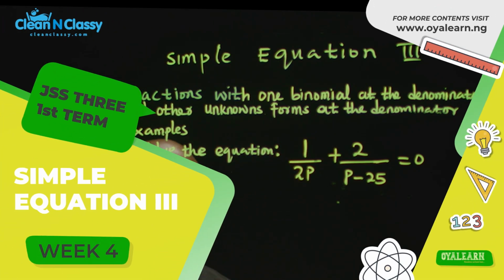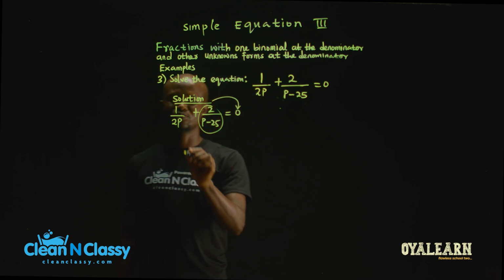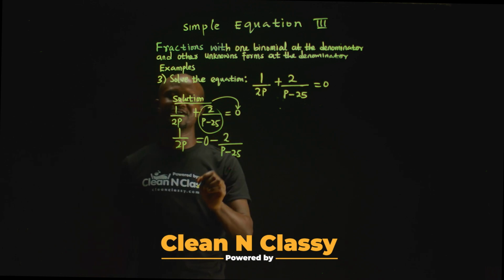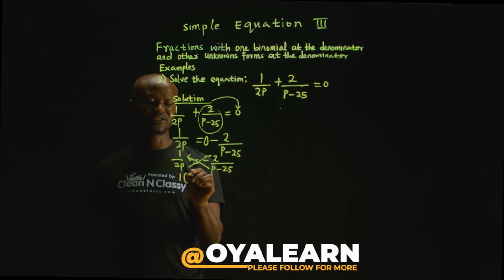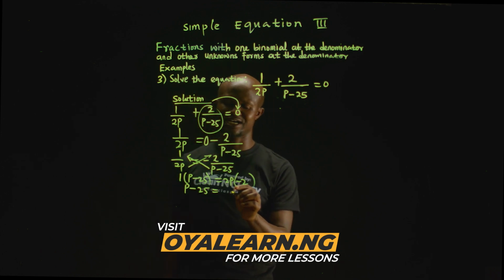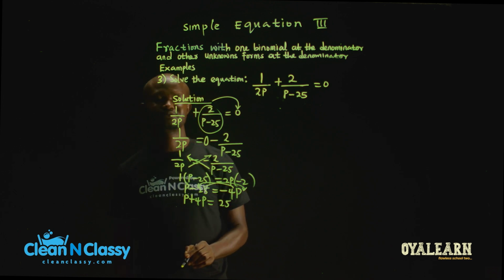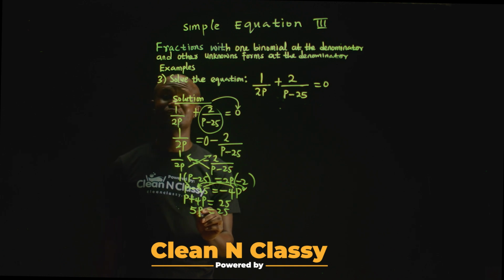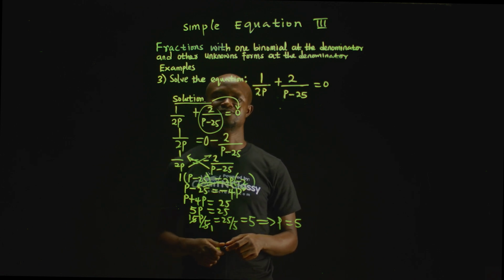JSS3 | Fractions with one binomial at the denominator and other unknown forms at the denominator | 3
In this video, we explore the concept of simple equations, focusing on fractions with one binomial at the denominator and other unknown forms at the denominator, and making them easy to understand.

- How to identify, interpret, and solve problems on fractions with one binomial at the denominator and other unknown forms at the denominator